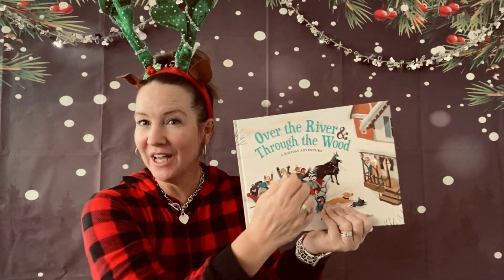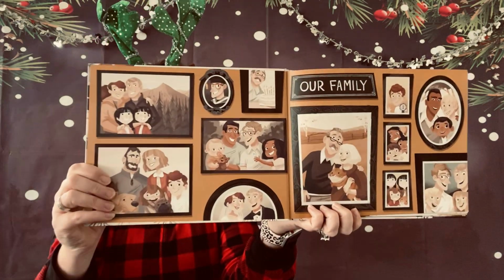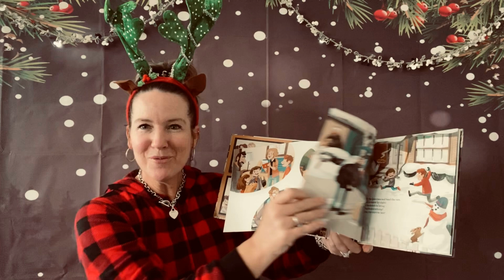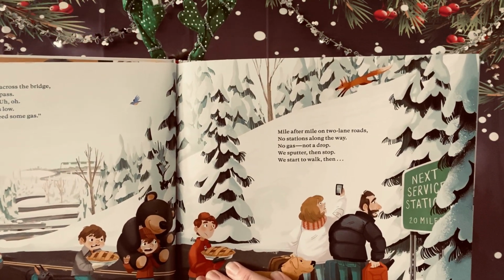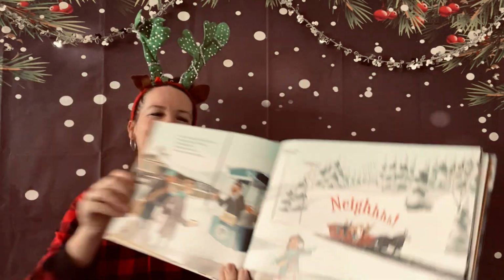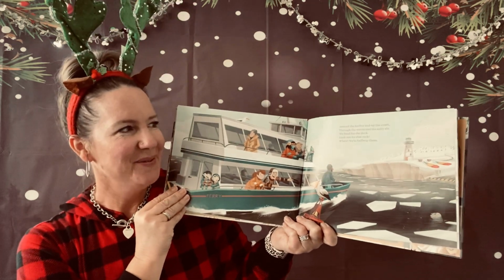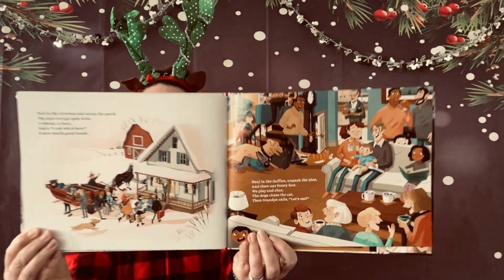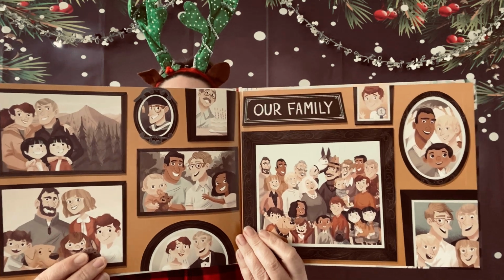🐼Surprise! Pop-Up Storytime!🐼 📚Over the River & Through the Wood📚 🛷LINDA ASHMAN//KIM SMITH🛷